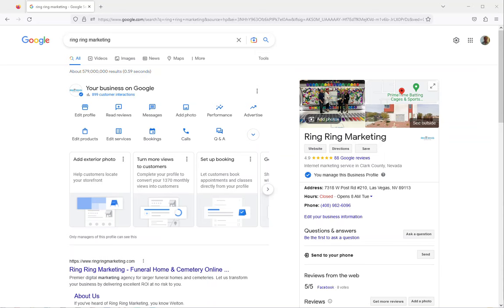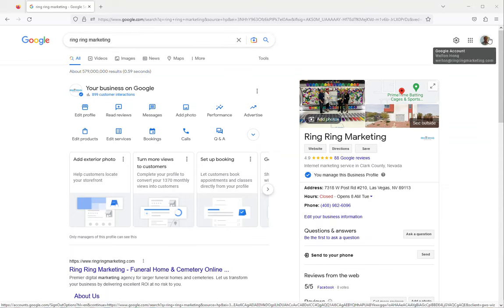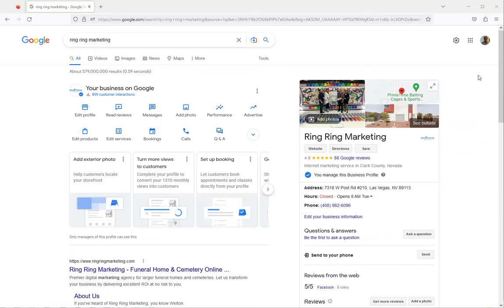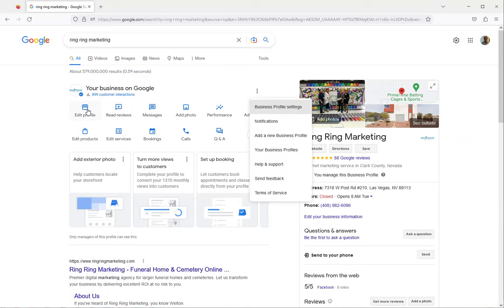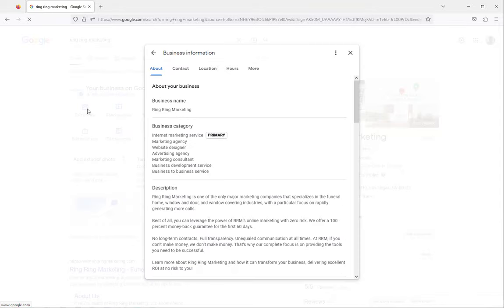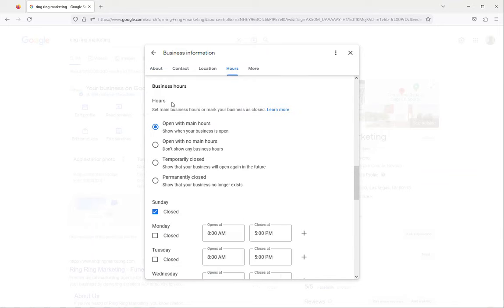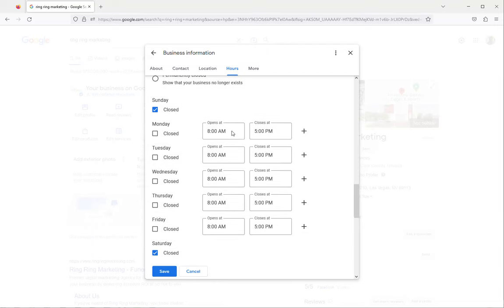Step by Step on How to Update Your Hours of Operation on Google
Having your correct hours of operation listed on Google is crucial. Otherwise, how will families know when you’re open and able to help them? Changing your business hours used to be tricky, but the new process is outrageously simple. In this video, I’ll walk you through step by step on how to update your hours of operation on your Google business profile.